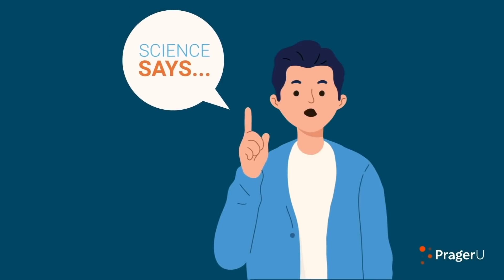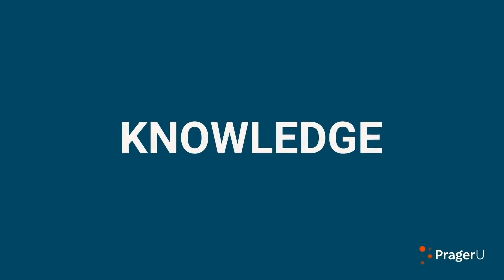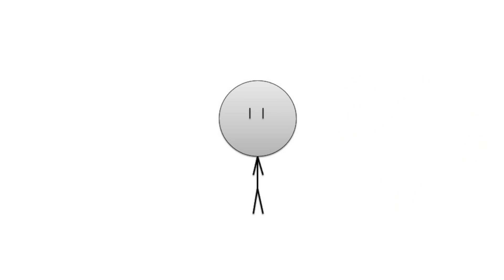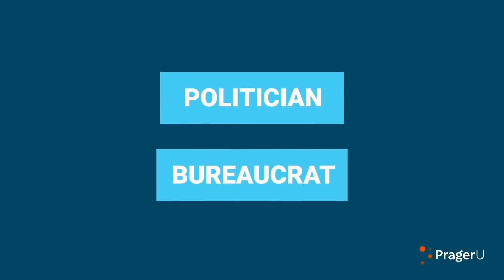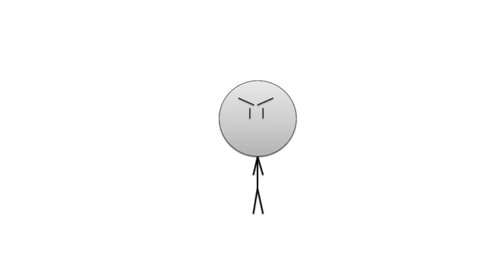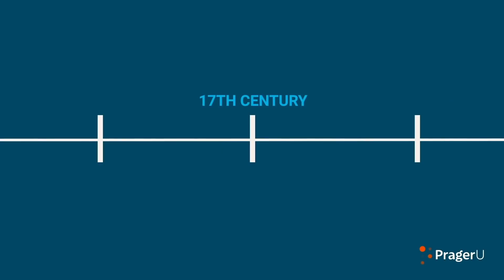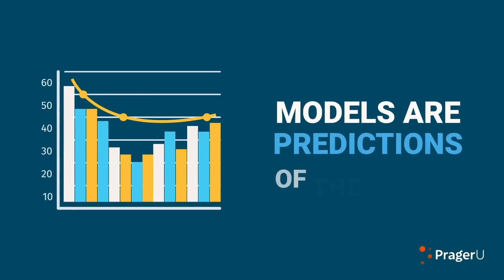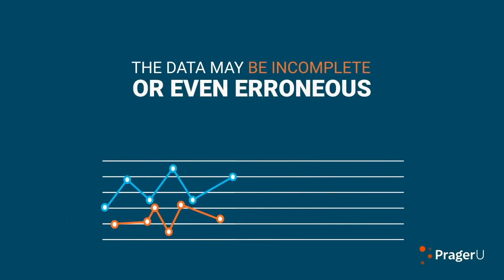Professor Tells Us that Science Can be Wrong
We are revisiting PregerU this week for a very interesting video.